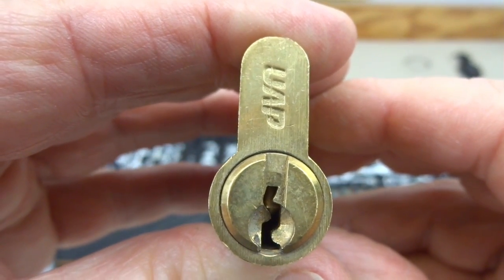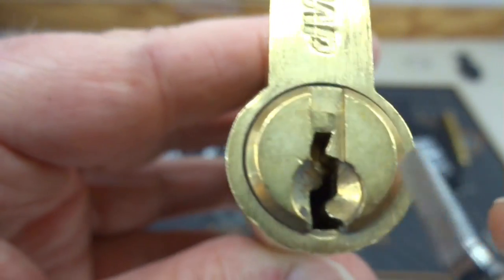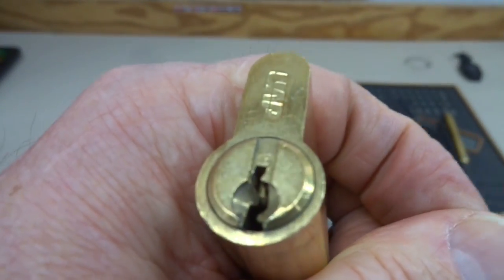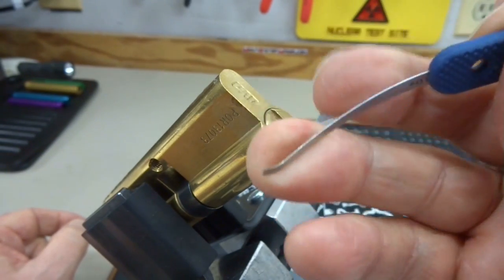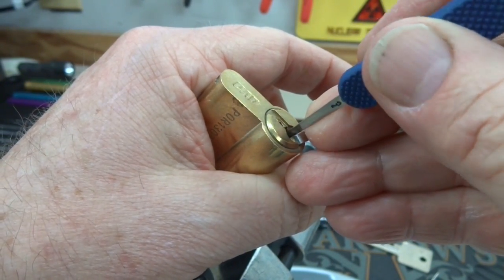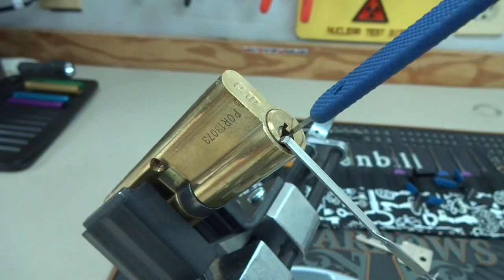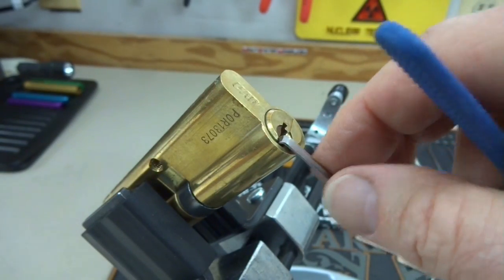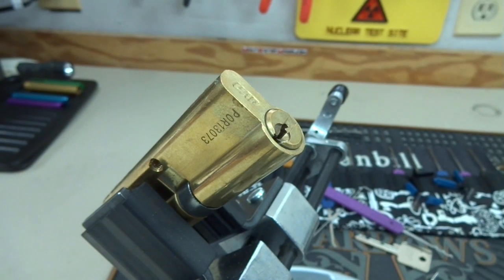(773) Andy's UAP Euro Cylinder